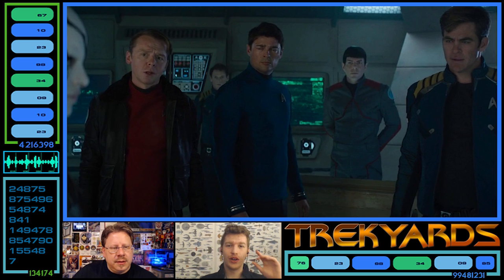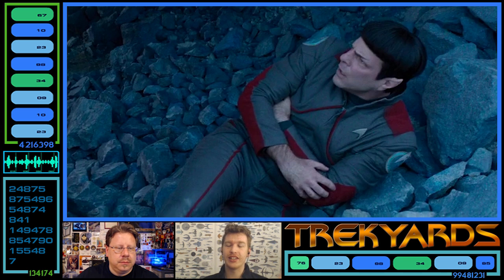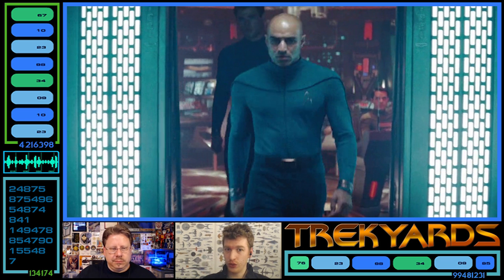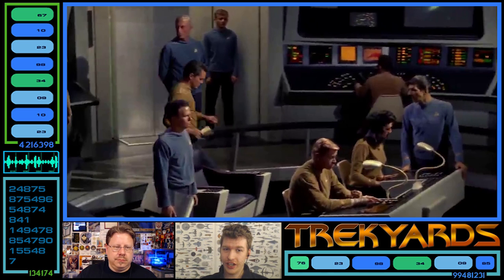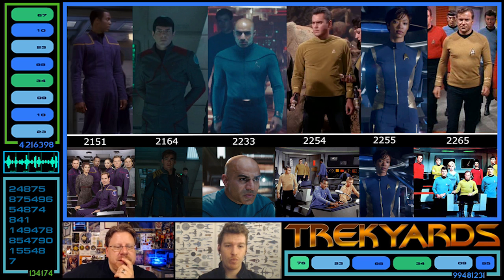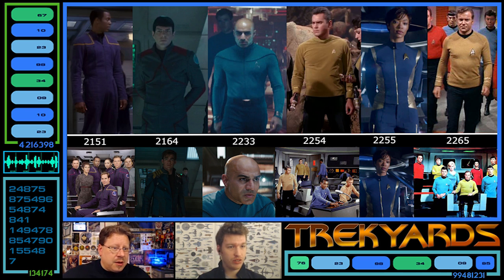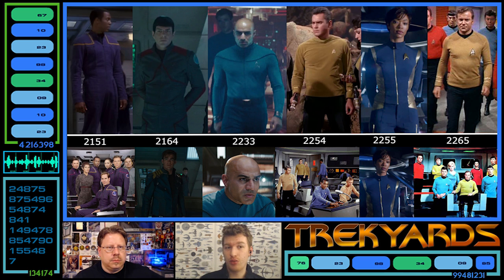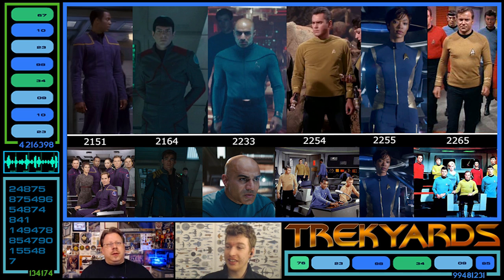ST: Discovery Uniforms Full Analysis (Trekyards)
Do the Star Trek: Discovery uniforms we see in the trailer fit in Prime Timeline?  We think they might and we will show and tell you why!